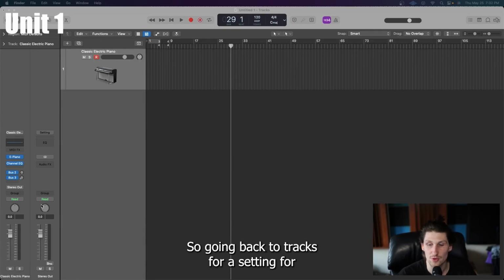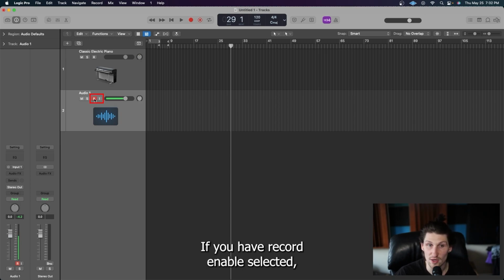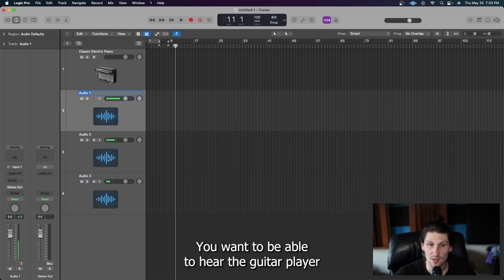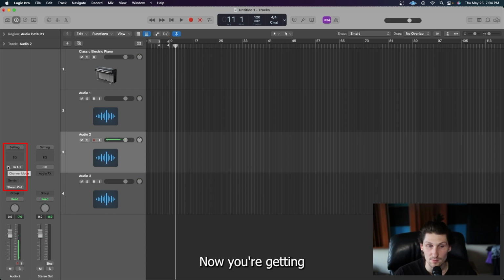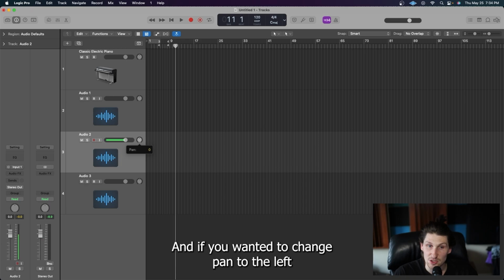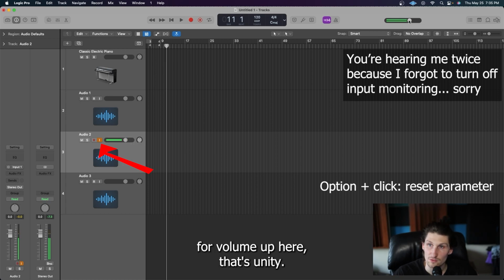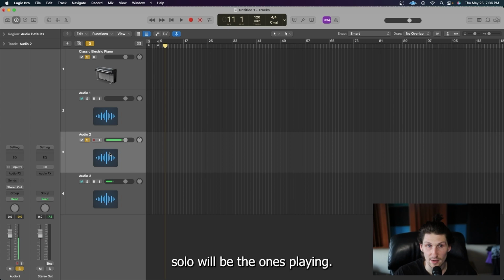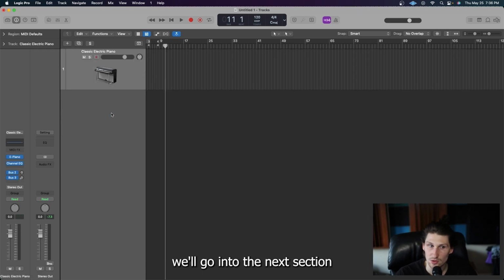Logic Pro X: Unit 1 - Section 3 (Track types, track settings, recording audio)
Section 3: This section covers the types of tracks, the volume, pan, mute, solo, and hide parameters, and the beginnings of recording audio.